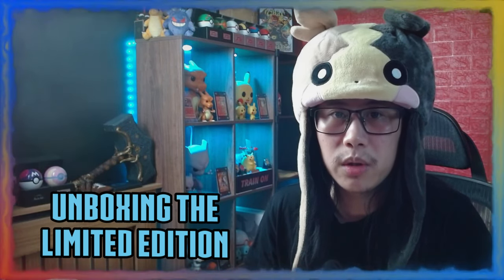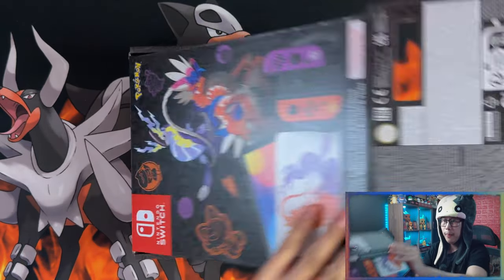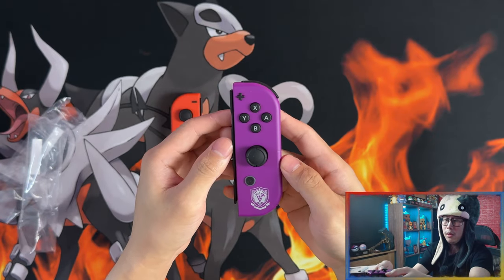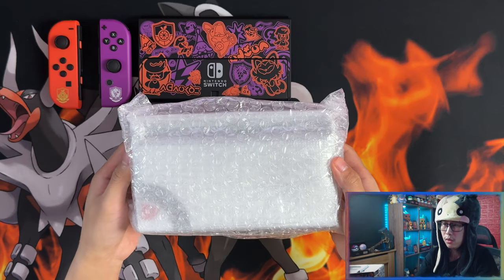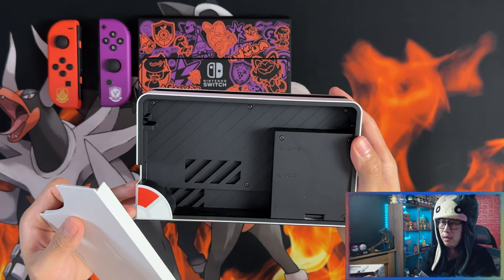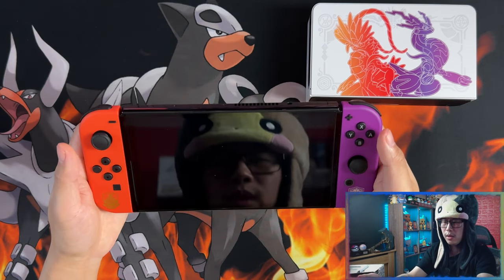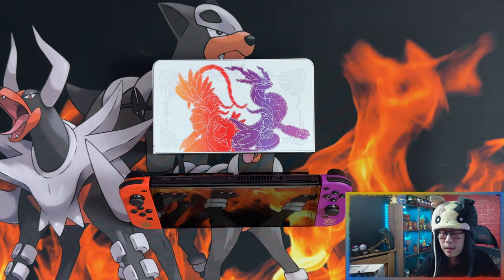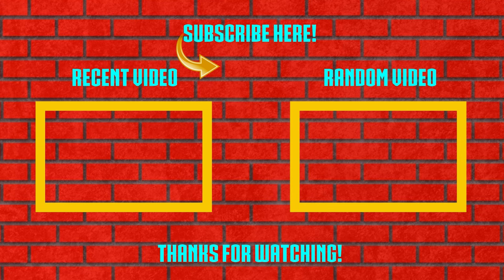Limited Edition Pokemon Scarlet And Violet Nintendo Switch OLED Model *Unboxing*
In this video i am unboxing the new Limited Edition Pokemon Scarlet And Violet Nintendo Switch OLED Model.
This is a Limited Edition console thats features art on the Dock, the back of the console, and the Joycons.
A beautiful Limited Edition console to add to your gaming set up.

If you are interested in watching a gameplay walkthrough when the game releases (18/11/2022 UK Format) then head on over to my 2nd channel